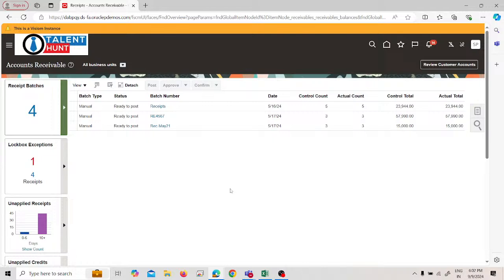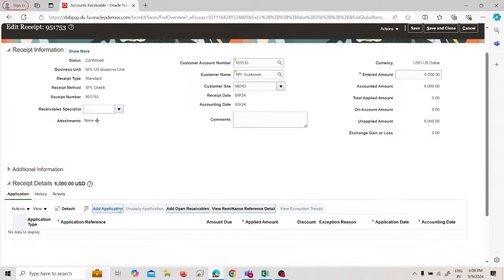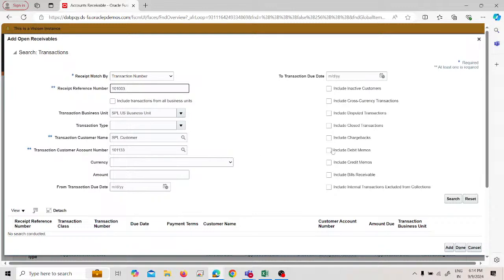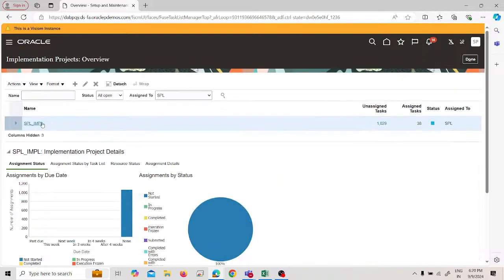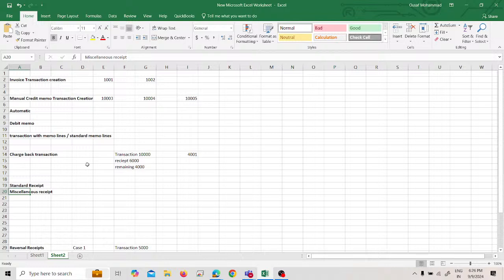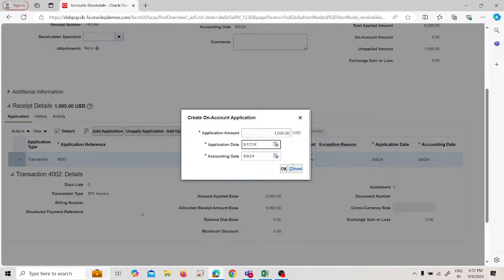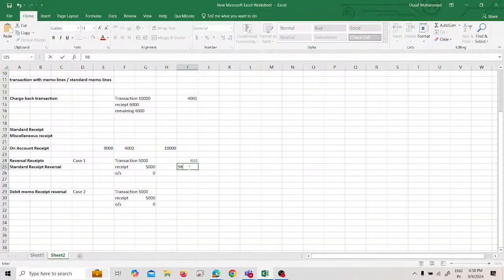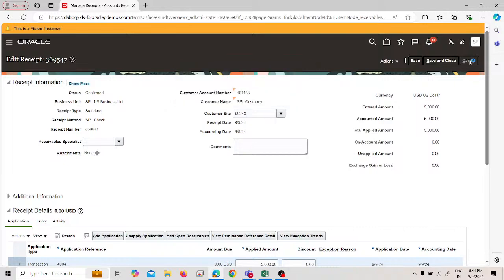Oracle Fusion Financials Live: Navigating Account Receivables & Fixed Assets!